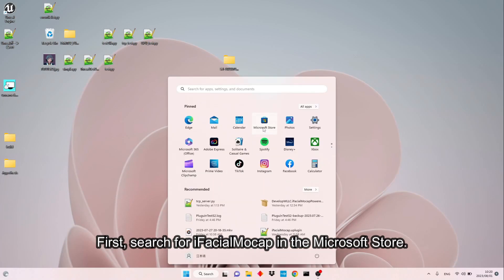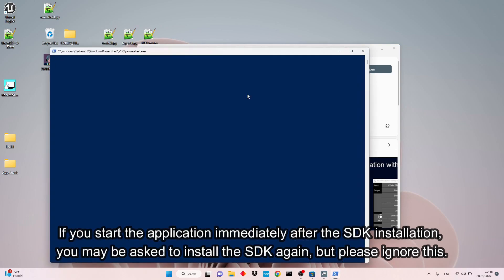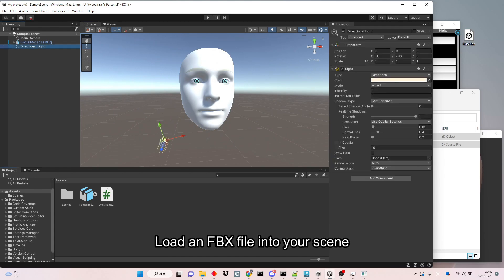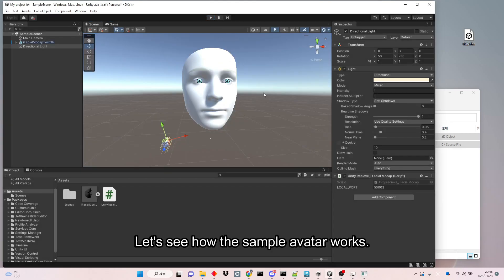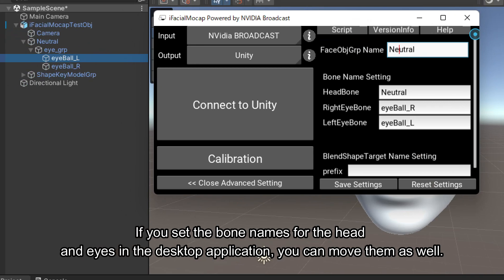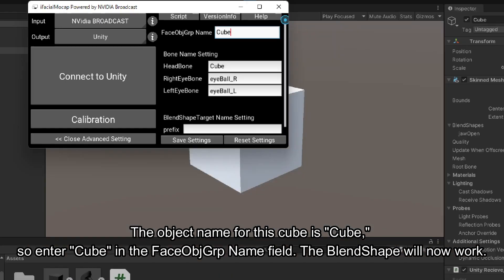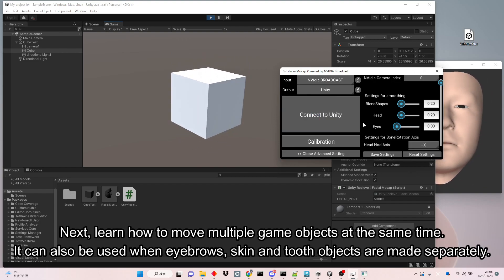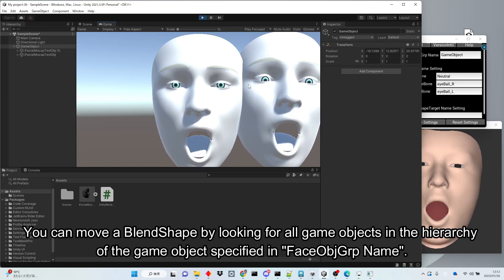Unity Face Tracking using NVIDIA RTX series GPUs and webcams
00:05 Installation
01:12 Running sample avatars in Unity
02:26 Switch between avatar view and camera view
02:49 How the sample avatar works
03:46 Move a custom avatar (with a simple cube)
05:20 Move multiple meshes simultaneously

This application is available from the Microsoft Store.

If the AR SDK installer does not start automatically and correctly, please refer to the following URL to install the SDK manually:

If the SDK installer does not launch automatically, it is possible that your security software is blocking the launch and installation, so we recommend turning it off.